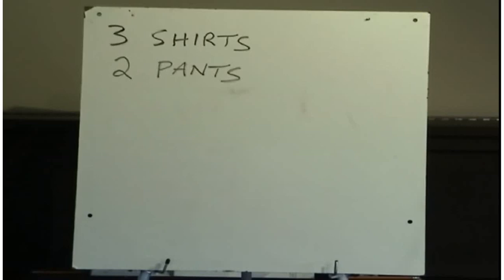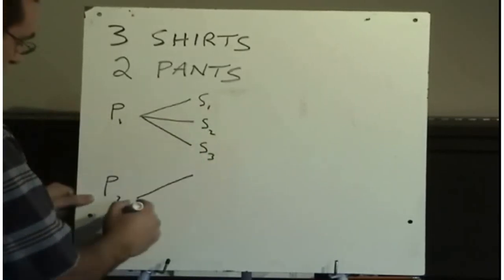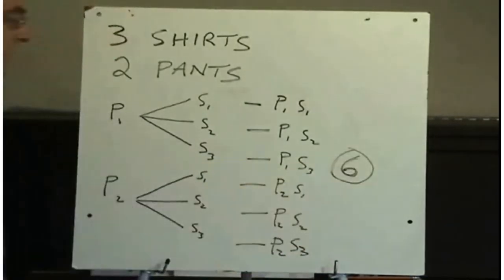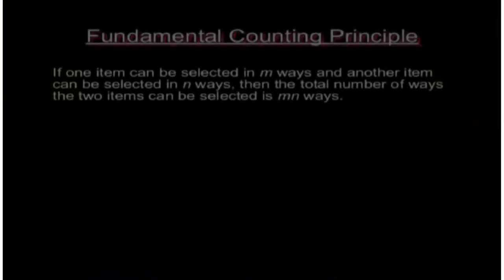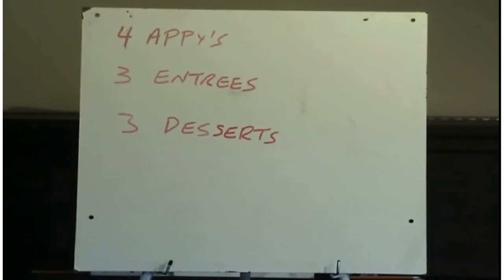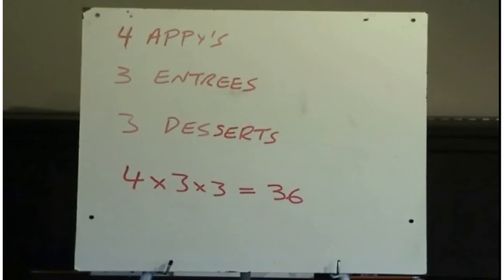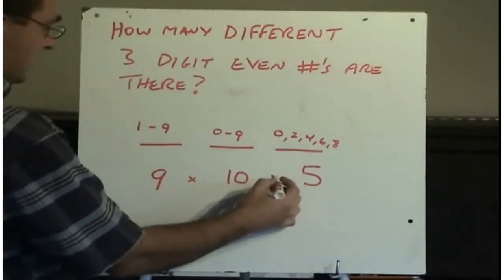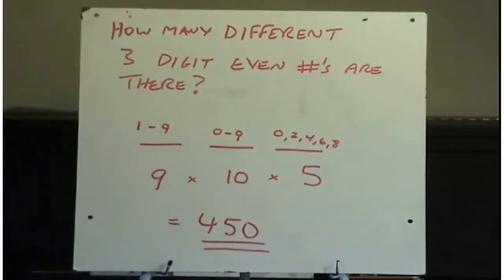Fundamental Counting Principle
Developing the concept  0:00
Summary of the concept  2:42
Example 1  3:03
Example 2  4:04